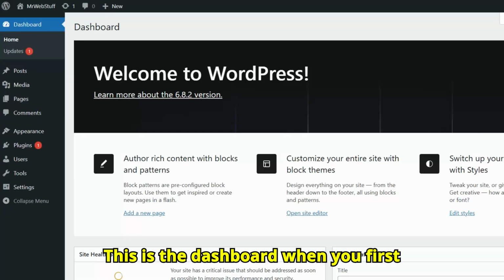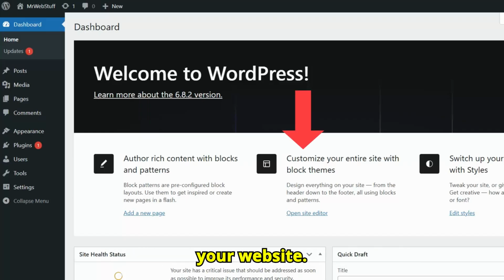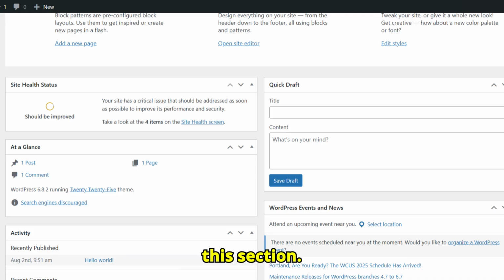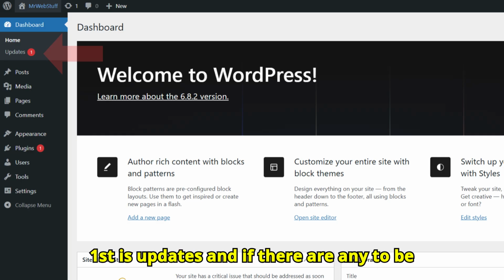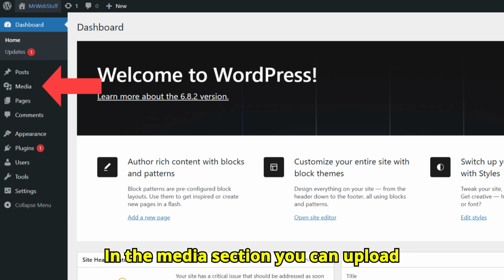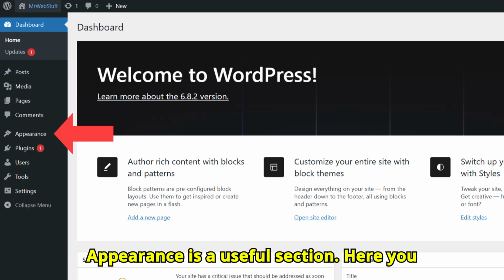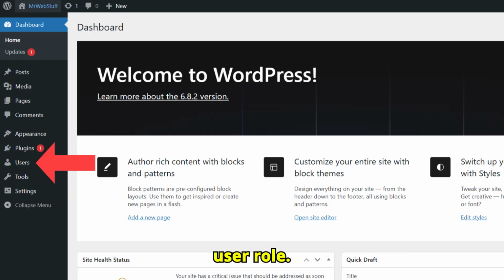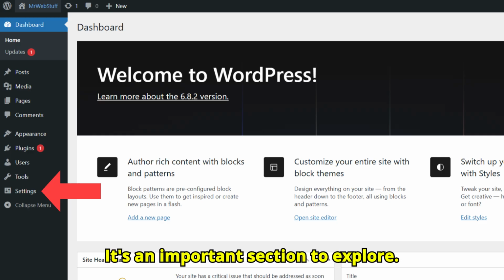Wordpress Dashboard Tutorial For Beginners | Simple Overview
New to WordPress and feeling overwhelmed? This beginner-friendly guide is designed to help you confidently navigate the WordPress dashboard and its main features. We'll walk you through the essential menus and settings, so you know where to create your first page and post, and perform important updates for themes and plugins. This video will demystify the dashboard layout, showing you exactly where to go to set up, edit, and optimize your WordPress website.

Whether you're looking to start a blog, build a business site, or simply understand the basics, this WordPress tutorial will give you a great head start. Learn where to manage your content, customize your site's appearance, and maintain your website's health with our easy-to-follow instructions. By the end of this video, you'll have a better understanding of the Wordpress dashboard and feel empowered to start building the site you've always wanted.

I hope this video helps you. It really helps a lot. Good luck with your website. Thanks!